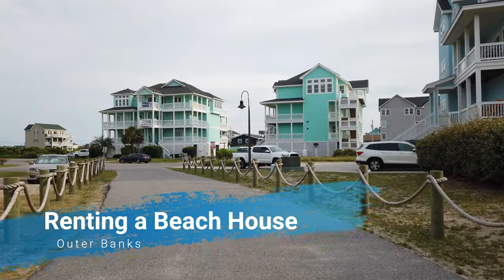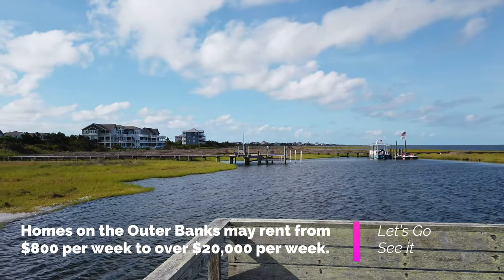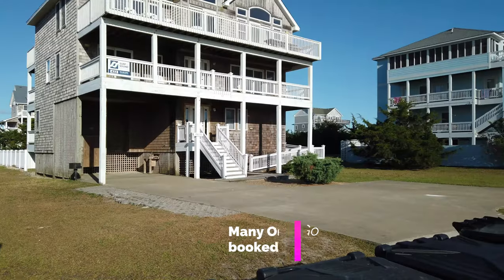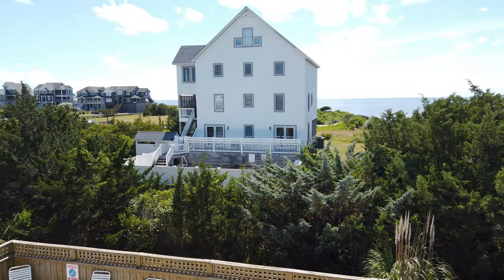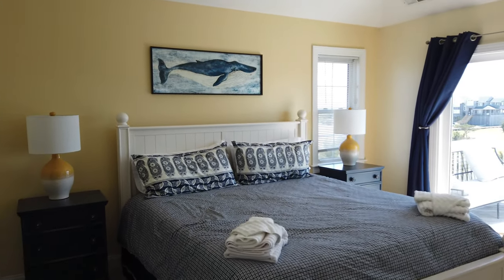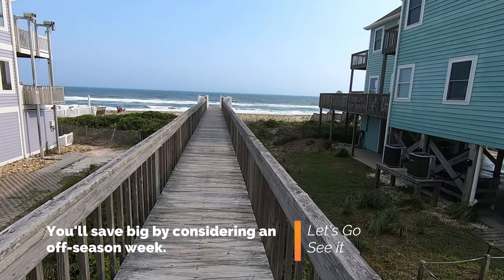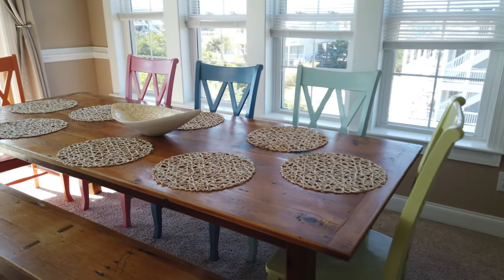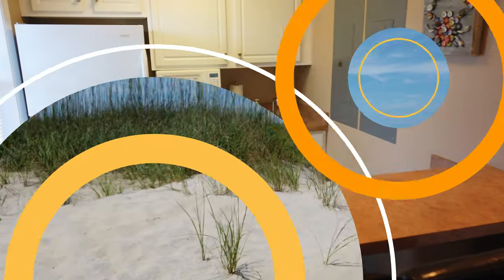Renting a Beach House - Outer Banks/Cape Hatteras - North Carolina NC - Pros and Con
This video helps you understand exactly what the benefits and drawbacks are to renting a Beach house. I also provide interesting facts about the location.